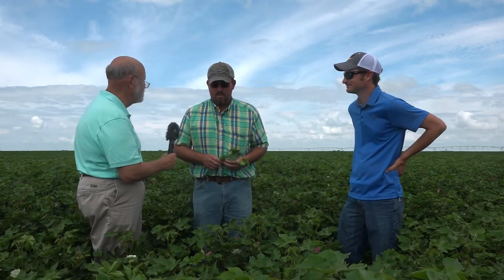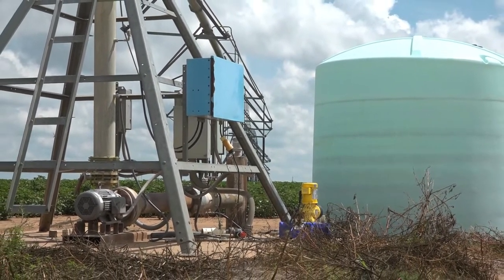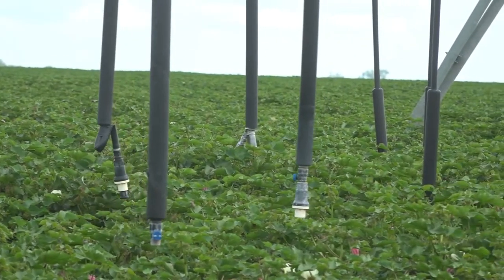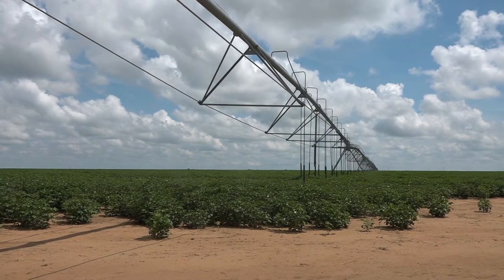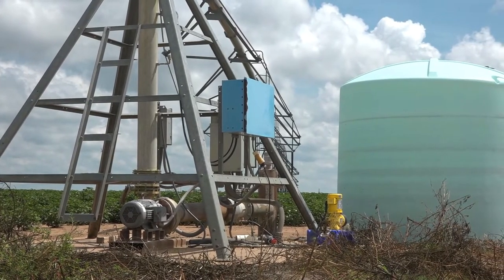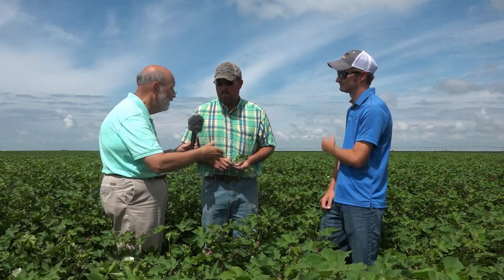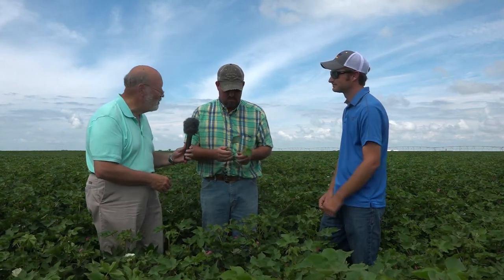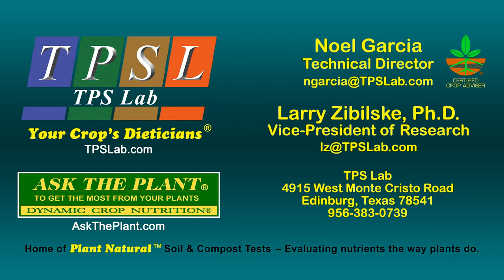Part 4 Increasing Cotton Weights & Yields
2017 Corn & Cotton Farmer Reports Part 4

Mike Goss was "a little nervous" last year when he started with
Jason Birkenfeld of Soil Mender Products and the Ask The
Plant ® Dynamic Crop Nutrition® program by TPS Lab on two
fields - until he saw a 200-300 pound per acre increase.

As a result of his field results last year, Mike committed more
fields to Jason and the Ask The Plant ® program.  Mike is
excited and looking forward to what this year's field results
will be.

Hosted By Stu Ellis and featuring Mike Goss with Jason Birkenfeld